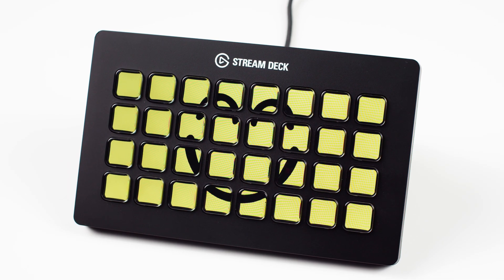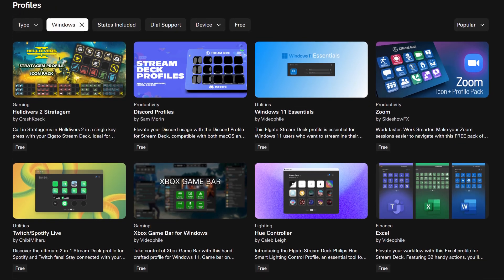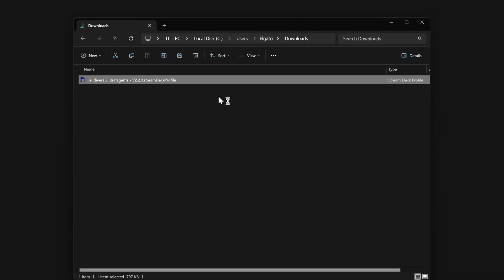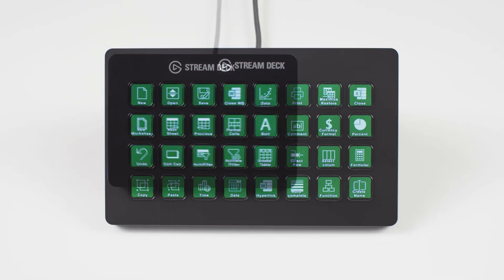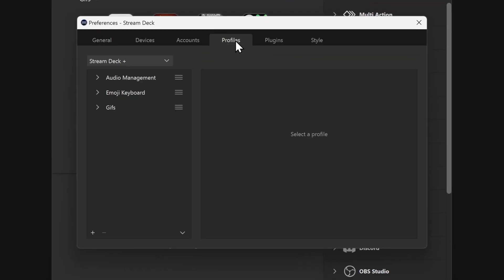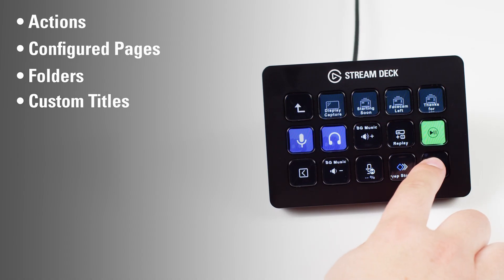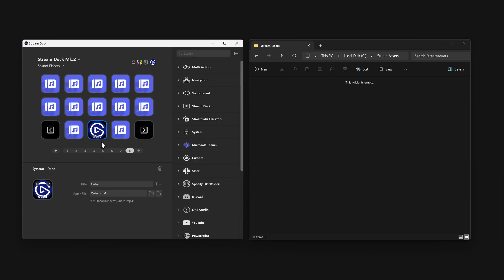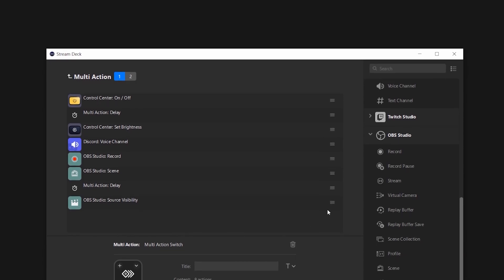Importing and Exporting Custom Profiles - Stream Deck 101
Learn how to import and export profiles for your Stream Deck. Profiles include actions, icons, folders, pages and more and can be tailor made for certain tasks, applications, or games. Find profiles from communities, other creators, or Elgato Marketplace.

00:00 - What is a profile?
00:17 - What's included in a profile?
00:49 - How to import a Stream Deck profile
01:09 - Note about different sized profiles
01:36 - How to export a Stream Deck profile